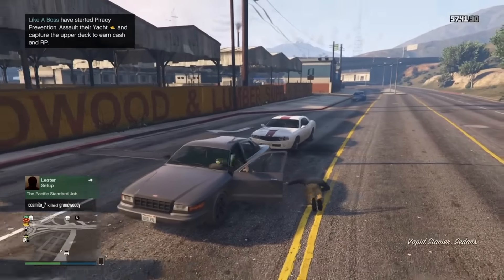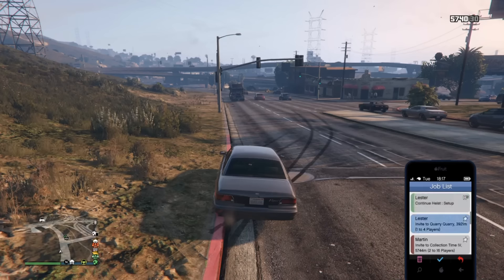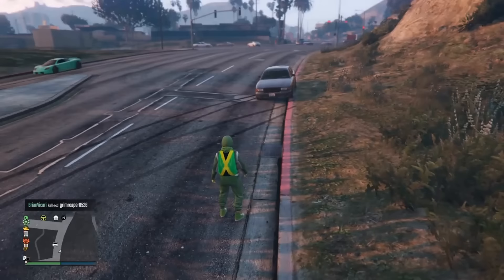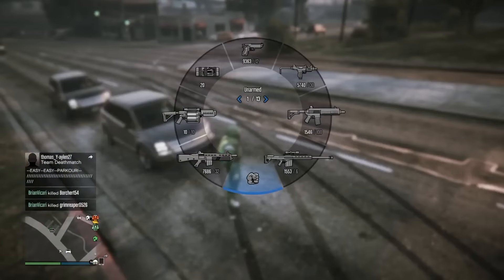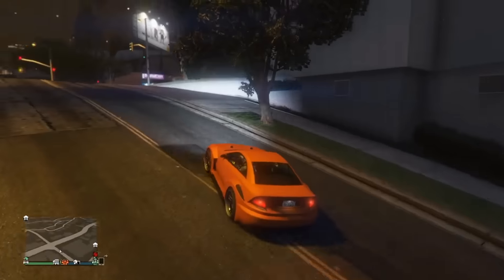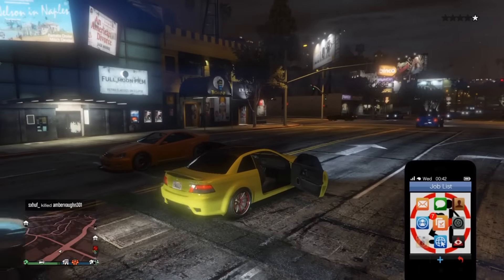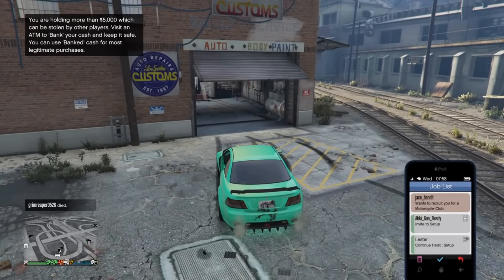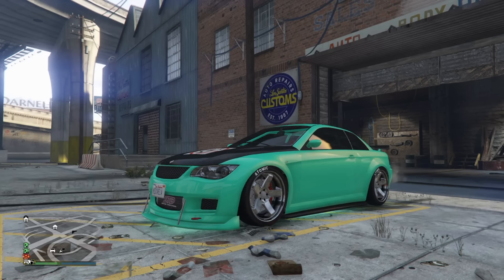GTA 5 Online Money Glitch (SOLO) New Method working after patch 1.38 make 200k every 5 min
street car duplication glitch new method you will need ifruit app is really easy to do . you will need 2 custom plates enjoy the glitch have fun
i do not own any right of any song played in this video For activision, rockstar games ,sony and every company watching this video copyright desclamer under section 107 of the copyright act 1976 allowance ismade for "fair use " for pourpuses such as criticism , coment ,news,reporting,teaching,scholarship and research . fair use is a usepermited by copy right statute that might otherwise be infringing non_profit ,educational or personal use tips thebalance in favor of fair use . i do NOT own anyright of any song on this video thanks for watching